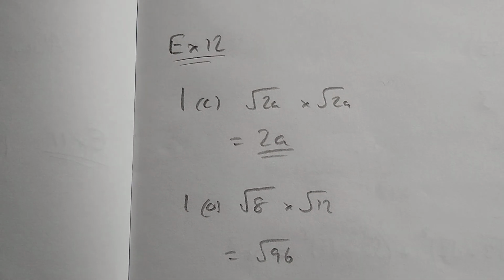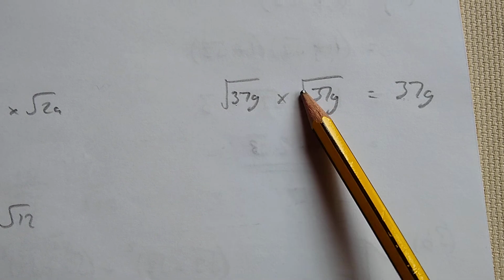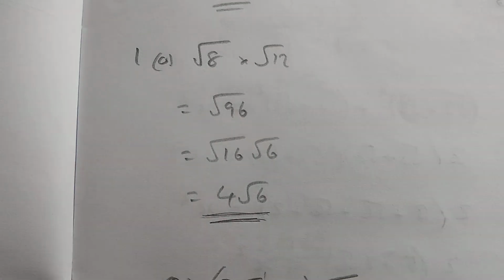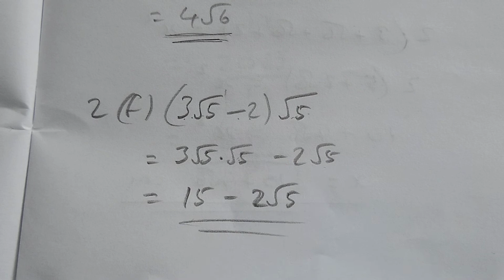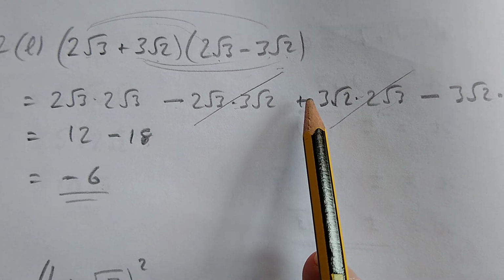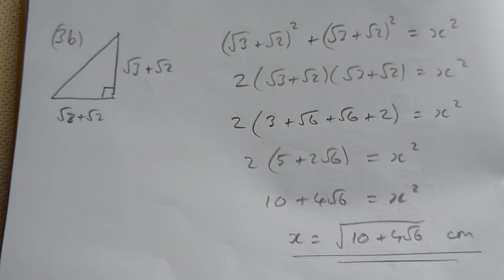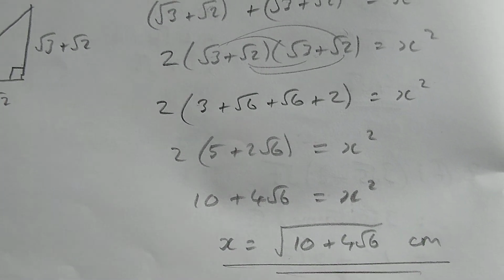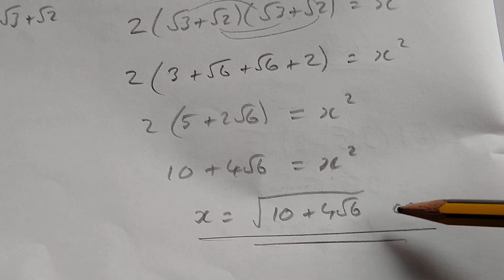Higher Maths Essential Skills Exercise 12 Question 1co 2flm 3b